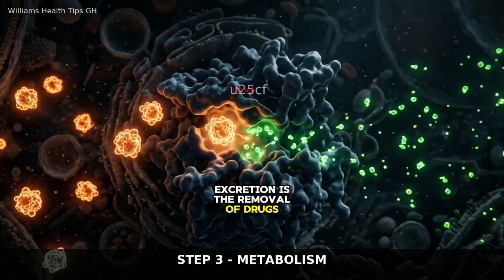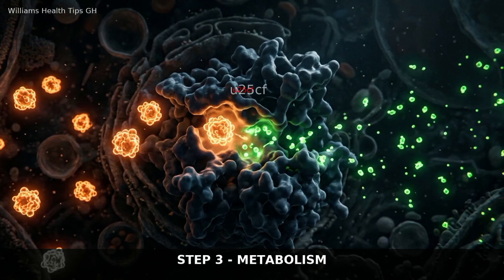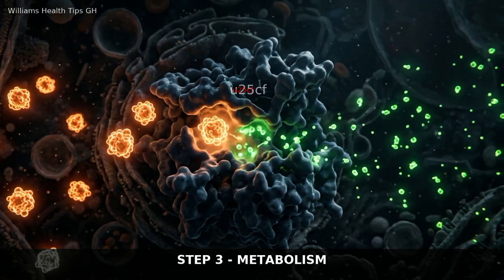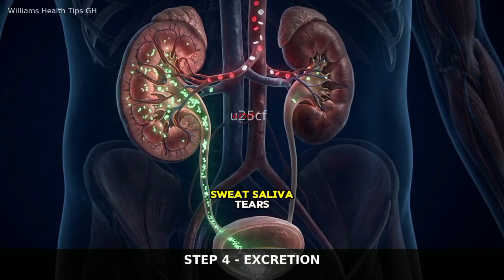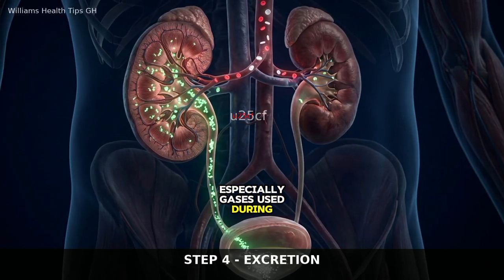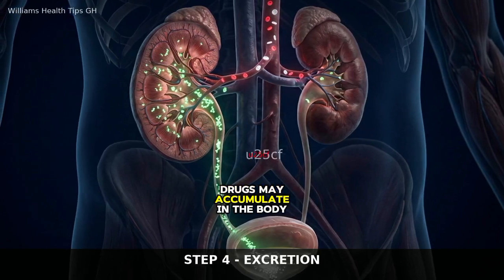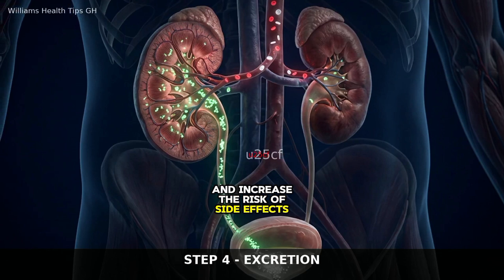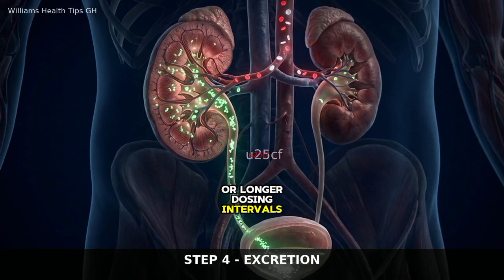Pharmacokinetics Explained Simply | How Drugs Travel Through the Body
Have you ever wondered what happens to a medication after you swallow a pill or receive an injection?

In this video, we break down **Pharmacokinetics**—the study of what the body does to a drug—in a simple, visual, and easy-to-understand way! Whether you're a nursing student, medical student, pharmacy student, or just curious about pharmacology, this step-by-step guide covers the core **ADME** framework:

* **Absorption:** How drugs enter the bloodstream
* **Distribution:** How medications travel through body fluids and tissues
* **Metabolism (Biotransformation):** How the liver breaks down active compounds
* **Excretion:** How the kidneys and body eliminate drug waste

📌 **TIMESTAMPS & CHAPTERS:**

* `0:00` - Introduction to Pharmacokinetics (ADME)
* `1:00` - Step 1: Absorption & Bioavailability
* `2:30` - Step 2: Drug Distribution & Protein Binding
* `4:15` - Step 3: Metabolism & First-Pass Effect
* `5:45` - Step 4: Excretion & Half-Life
* `6:50` - Key Takeaways & Summary

💡 **KEY TAKEAWAYS:**

* Pharmacokinetics = What the body does to the drug (vs. Pharmacodynamics = What the drug does to the body).
* The liver and kidneys play the most critical roles in metabolizing and clearing medications safely.